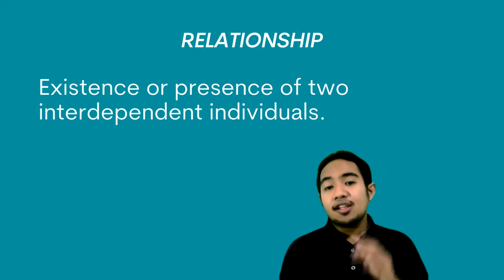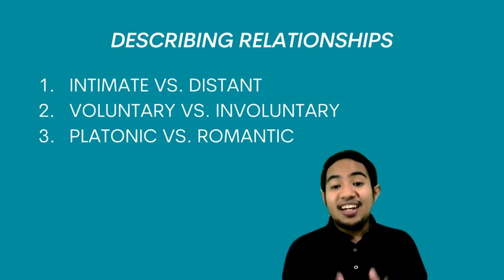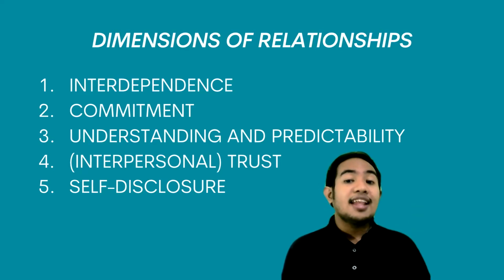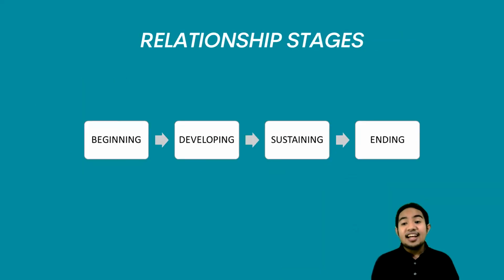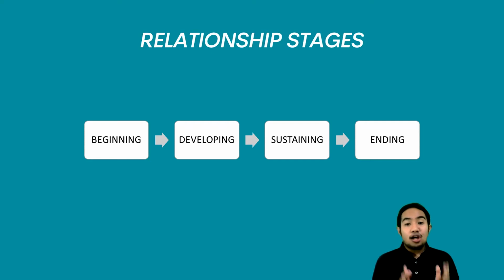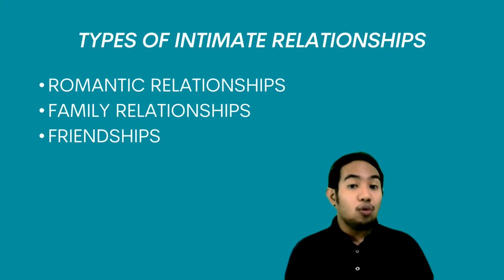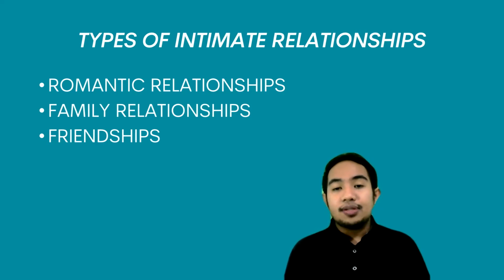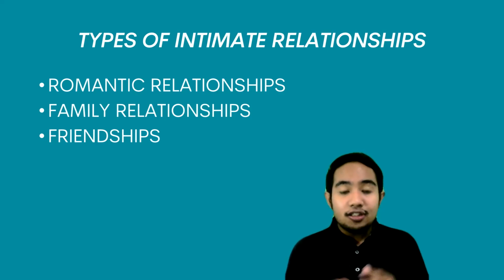Communication Lectures | Communication and Relationships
SC 102 MODULE 4: Interpersonal Communication

In this video we will talk about relationships, especially how communication shapes our relationships with people. We will discuss the life cycle of relationships, the types of intimate relationships, some problems that we may encounter in relationships, and some ways on how to address these problems.

Here is the guide question for discussion:
What do you think are the factors that make relationships work? What are the factors that make relationships fail? Cite some personal experiences or examples from popular culture to explain your answers.